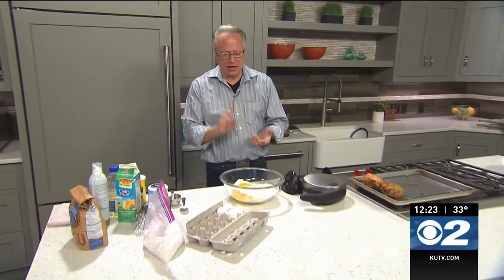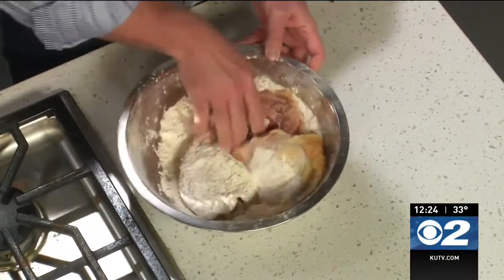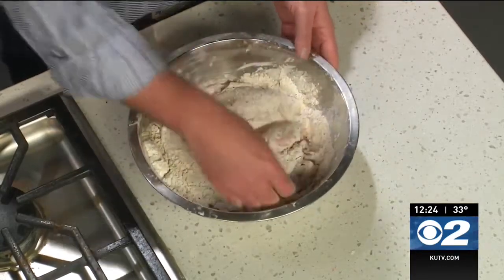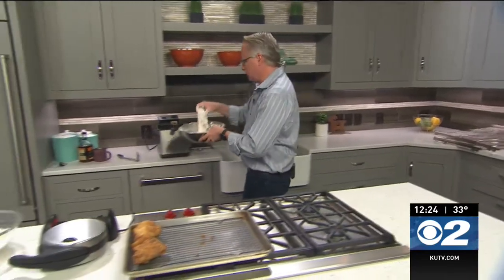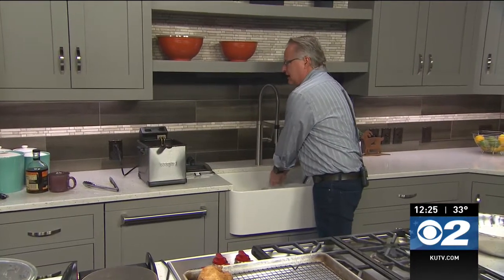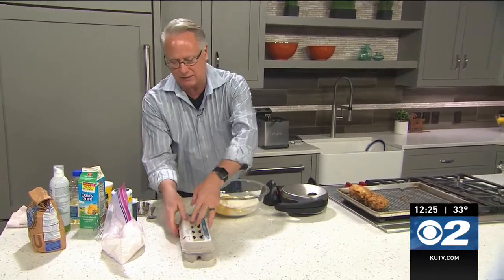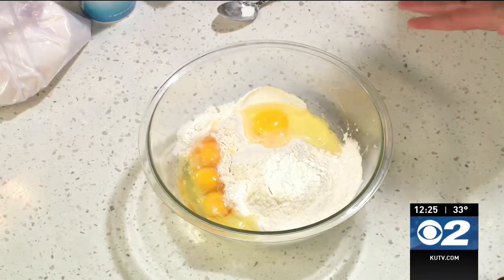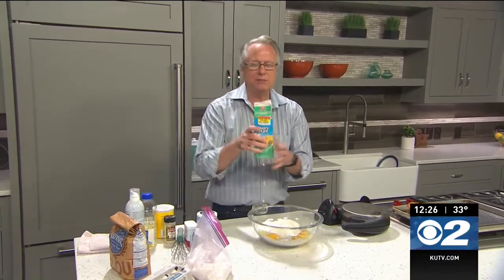Cooking with Chef Bryan - Chicken & Waffles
Chicken and waffles is by far a favorite of mine from the Southern region of the United States. Crispy fried pieces of chicken with tender waffles and be served with your favorite toppings for brunch, breakfast or dinner. Everyone will love this delicious recipe.